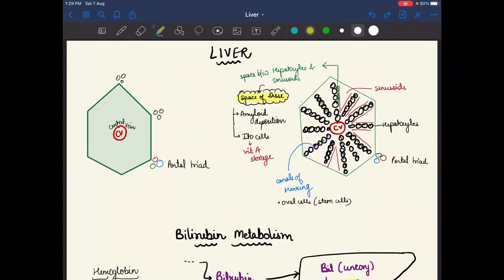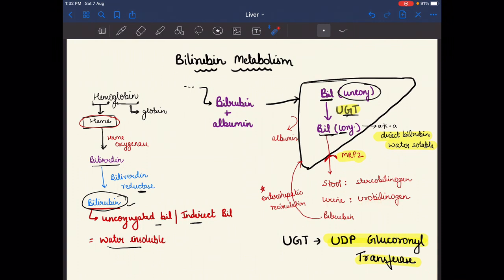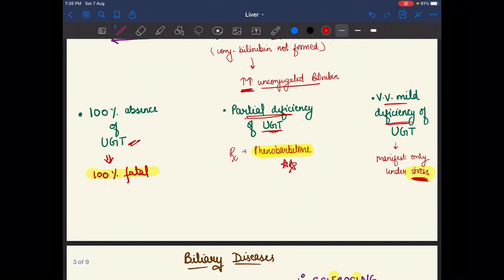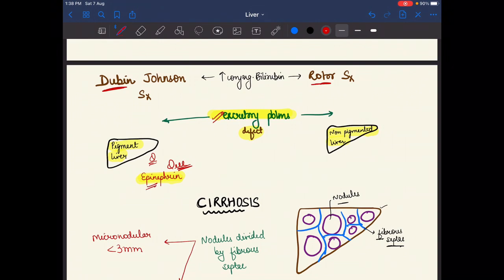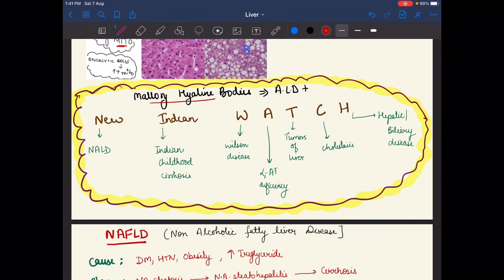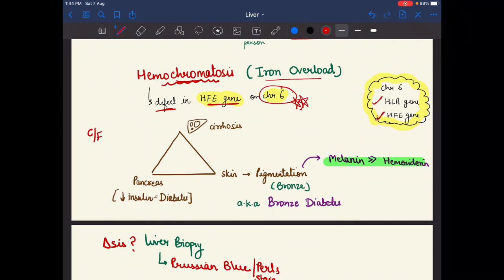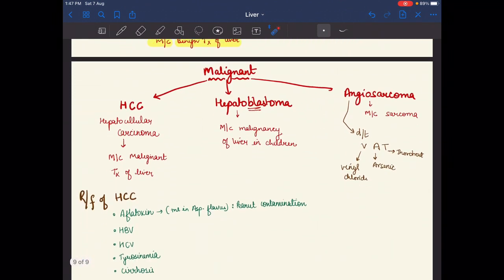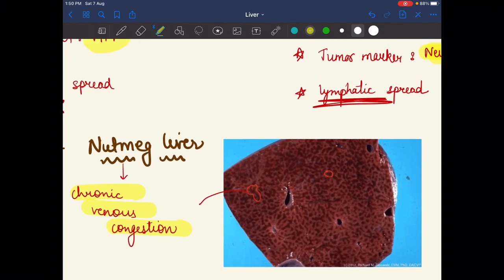Pathology- liver pathology highlights for fmge